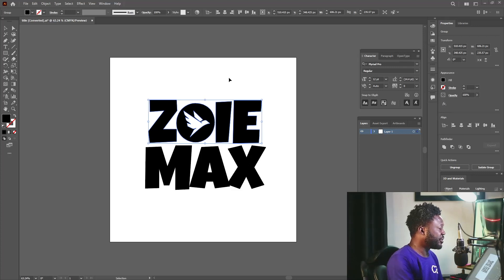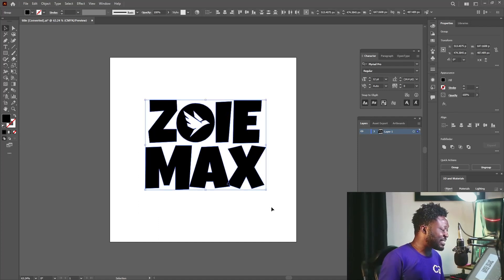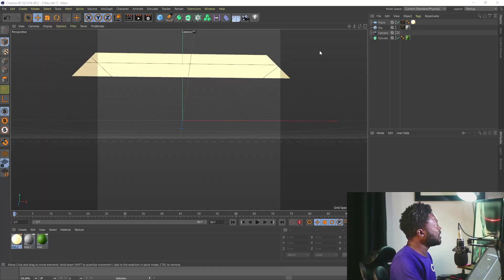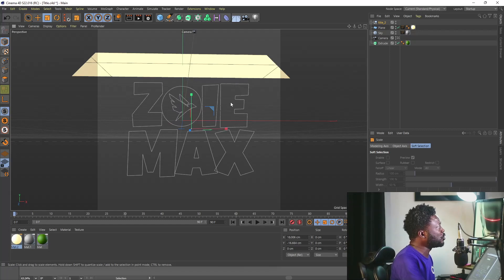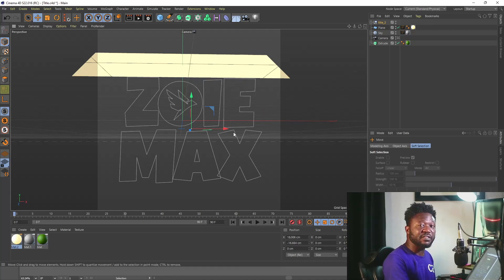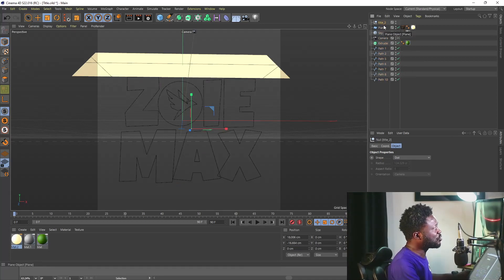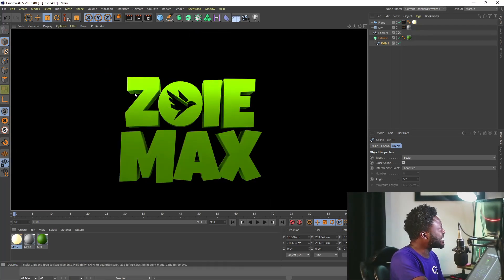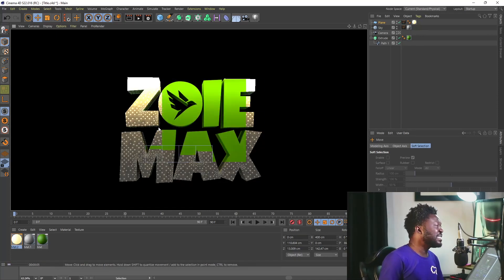How To Make 3D Movie Title Tutorial 💥🔥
Surprise is one of the greatest tools to capture the attention of the right viewer with design. The concept in this tutorial is one of the ways you can achieve surprising your audience with design.
I explained how you can use 3 different applications (Cinema 4D, Illustrator, and Photoshop) to create an attention-grabber project. I'm sure you are going to enjoy everything about this tutorial.

00:00 Intro
00:47 Adobe Illustrator
02:09 Cinema 4D
06:38 Adobe Photoshop